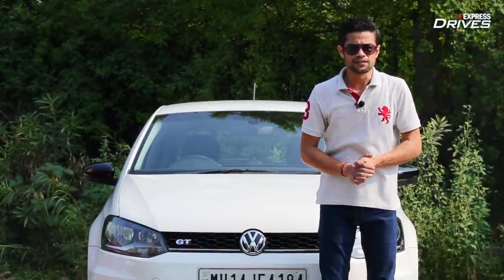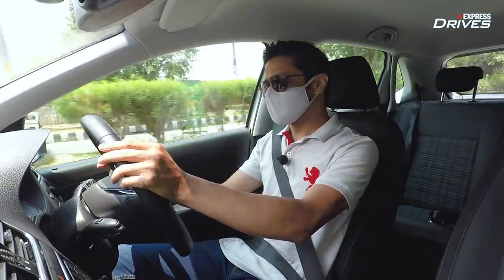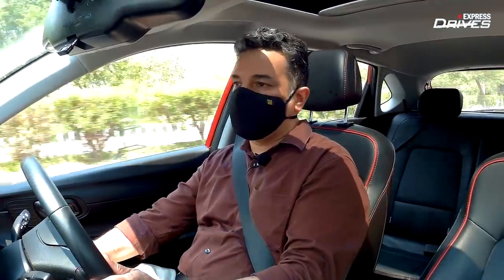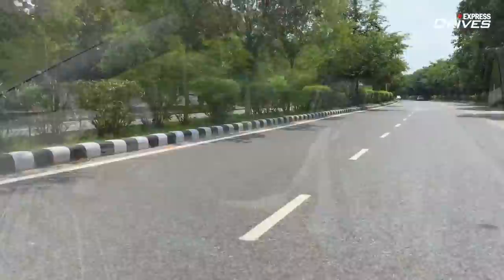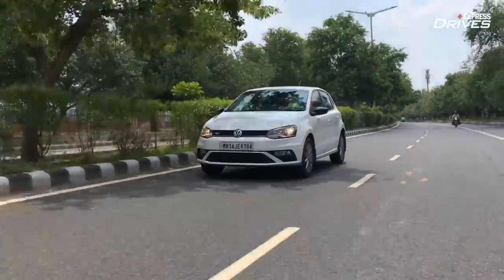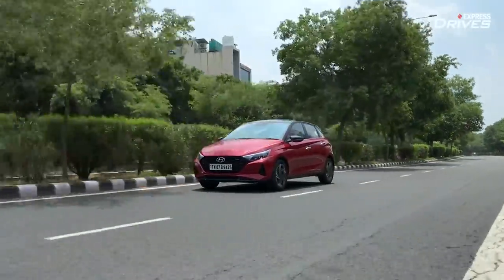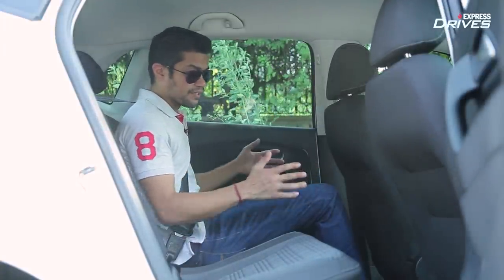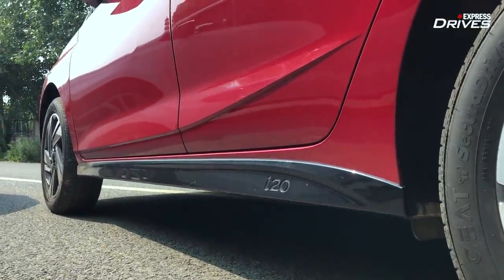Volkswagen Polo GT vs Hyundai i20 Turbo with Drag Race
While Volkswagen Polo has been a prominent entity in the hot hatch market for almost a decade now. During this period many competitors have come and tried to bring the heat to the German marquee, one such competitor is the new Hyundai i20 which can be had with a 1.0-litre turbocharged petrol motor. It produces more power than the Polo GT and a long list of features as well. Does the i20 stand a chance to dethrone the Polo? Watch our video to find out!

Drag race starts at 06:54